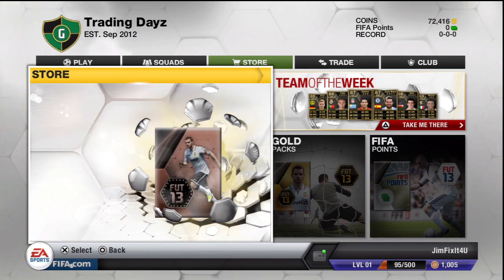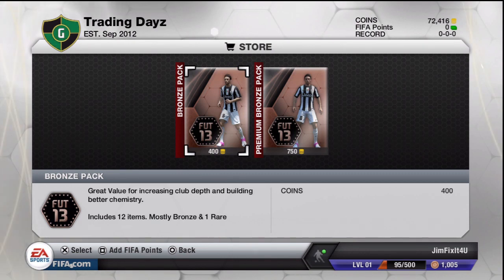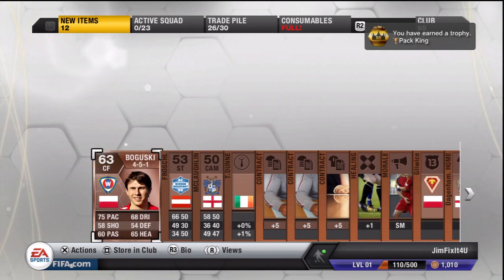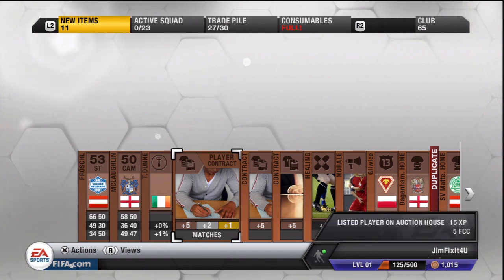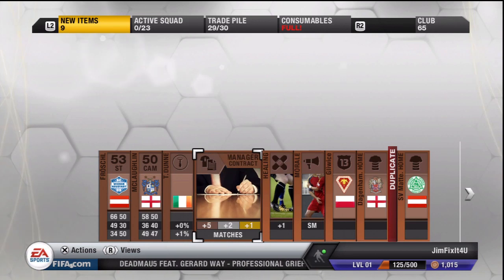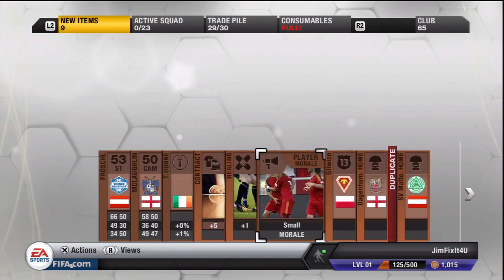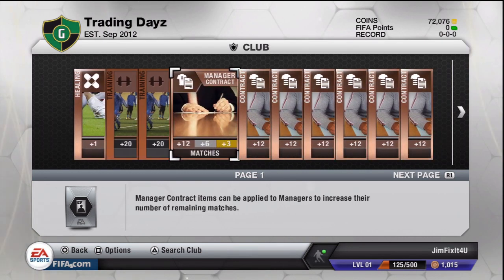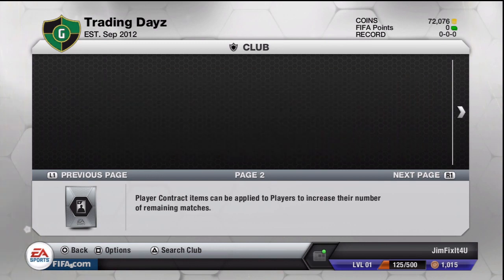Fifa 13 Ultimate Team || Trading Tips - Bronze Packs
First episode in my mini trading tips series and we visit my favourite and fun method. The Bronze Pack method, I made over 400k from this method last year and that was in quite a short period of time. Hope you guys find the video helpful and please ask any questions regarding it below. :)